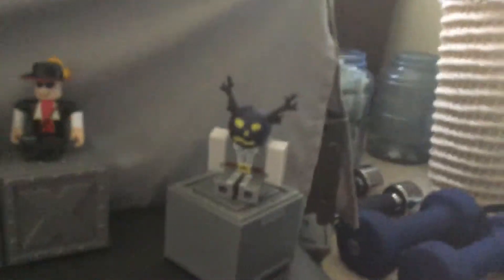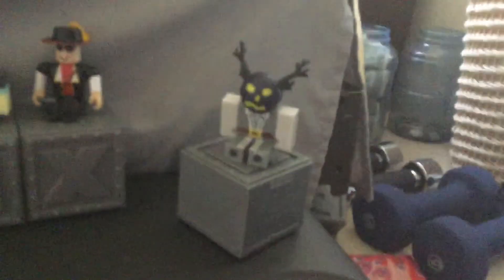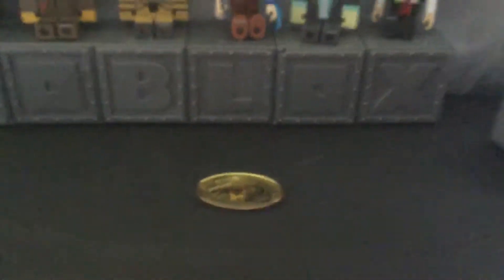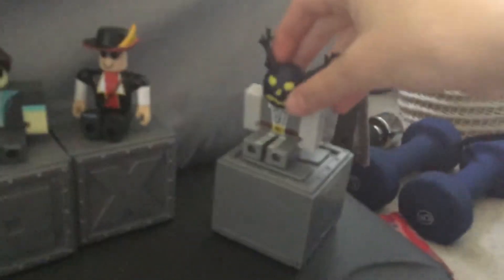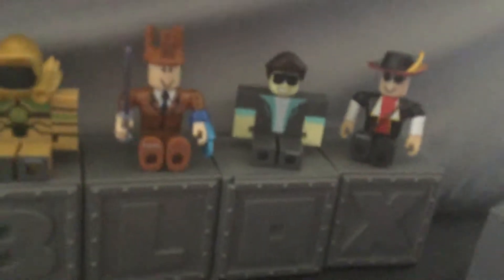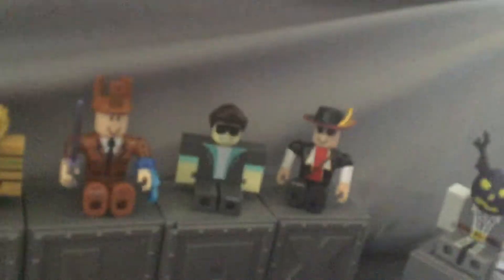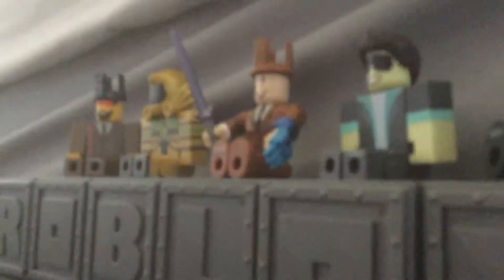UPLOADING GRIND: ROBLOX news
Sorry if I really screwed up on this video